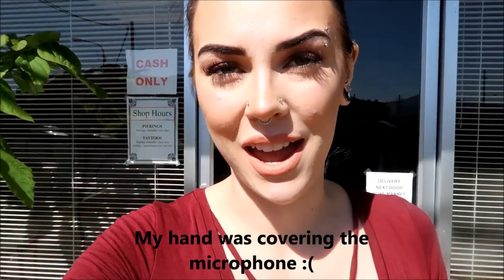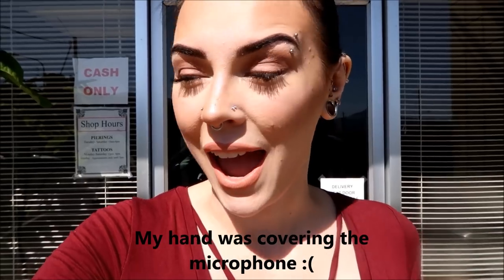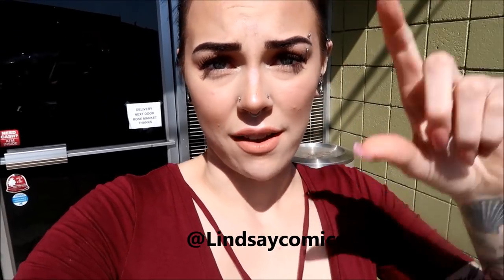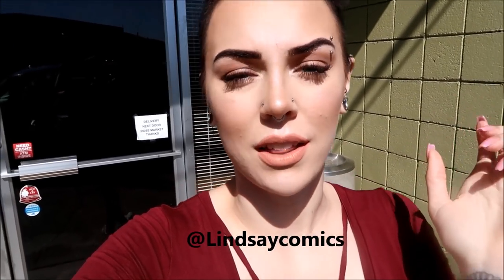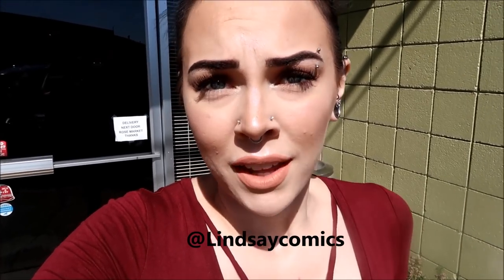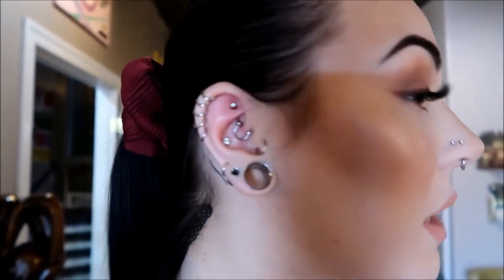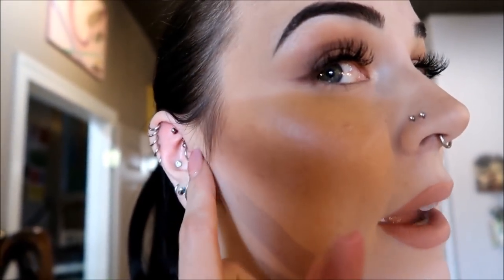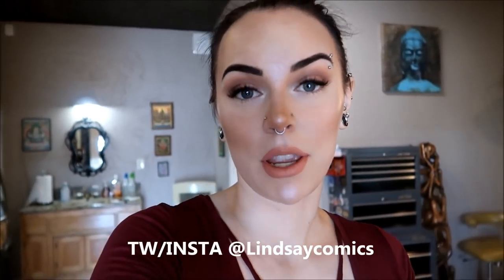Watch Me Get My Rook Pierced! 30+ Piercings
Hi guys! Watch my reaction as I get my first Rook piercing!

My Camera: Canon Rebel T3i or Canon G7x for vlogs